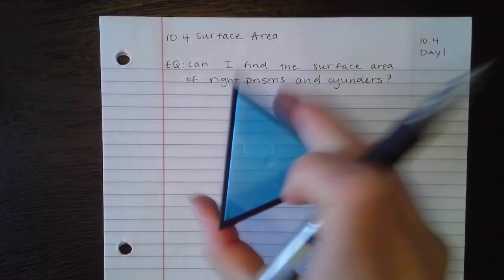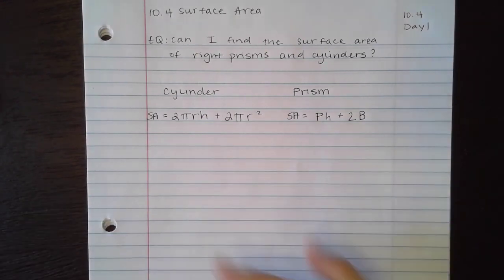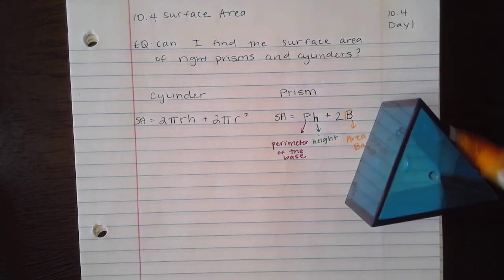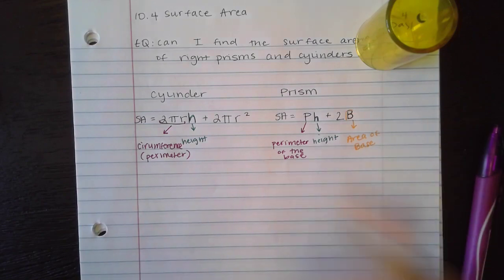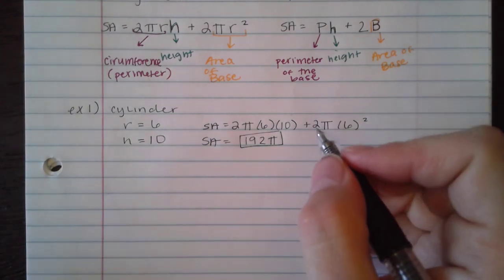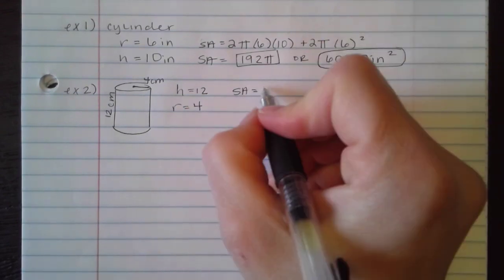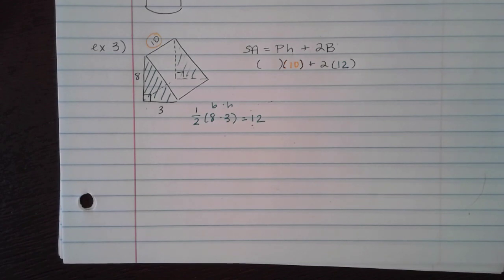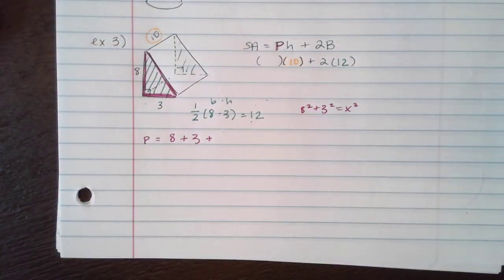Geo 10.4 Surface Area of Prisms and Cylinders Day 1